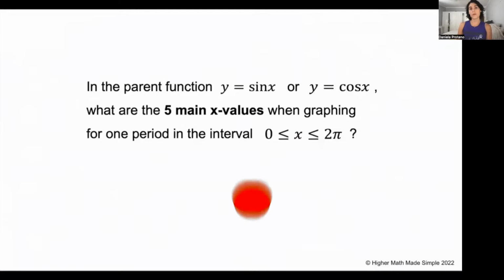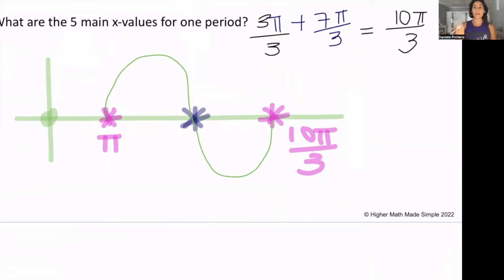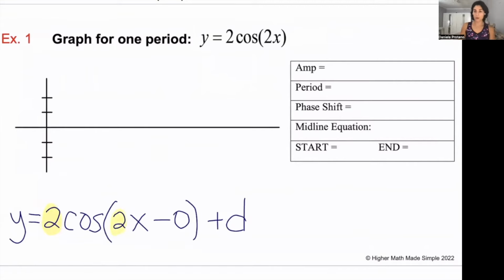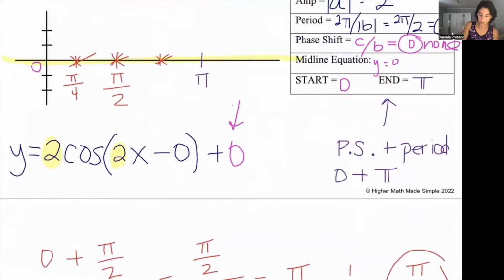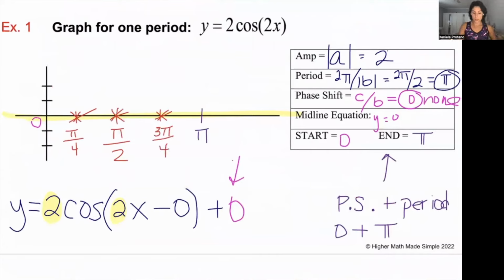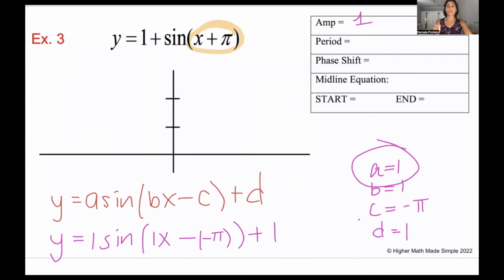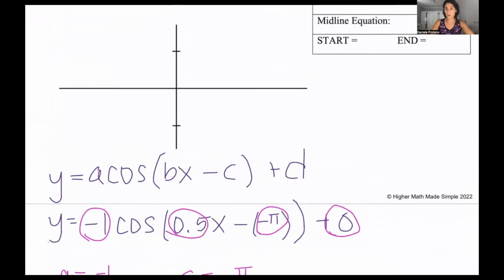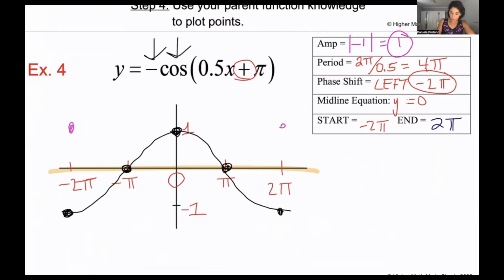How to Graph Sine and Cosine Functions (with Transformations) | Step by Step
How to graph transformations of trigonometric SINE and COSINE functions step-by-step. What are critical points [the 5 main x-values in one period of a sine or cosine graph], and how can we find/calculate them using the average formula? We then go over 4 examples using period, midline, amplitude, phase/horizontal shift, and parent function knowledge together to graph sine and cosine functions. These examples include both standard (positive leading coefficient) and inverted (negative leading coefficient) problems. We use the given reference sheet to help us graph these 4 problems of a sine or cosine function step-by-step, using the amplitude, midline, phase shift, and period to help.

✦ Check out this more extended Sine and cosine function full lesson [16 slides], 10-page packet, 2 double-sided worksheets, and detailed reference sheet

0:00  Intro
0:55  Explanation & Practice: Finding 5 Main Critical Values
7:21  General Formulas for Start & End Points
8:17  Reference Sheet (How To Graph)
8:35  Example 1  (Standard Cosine Function)
15:50  Example 2  (Inverted Sine Function)
20:49  Example 3  (Standard Sine Function)
26:47  Example 4  (Inverted Cosine Function)
32:33 My Website: Extended lesson, packets, worksheets, answer keys, reference sheets!